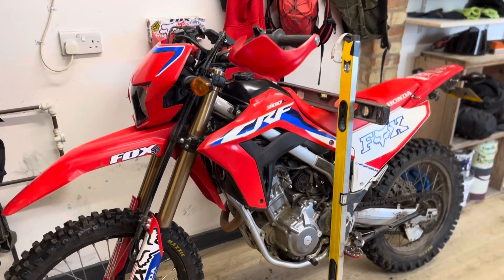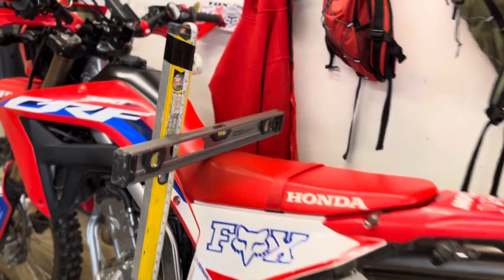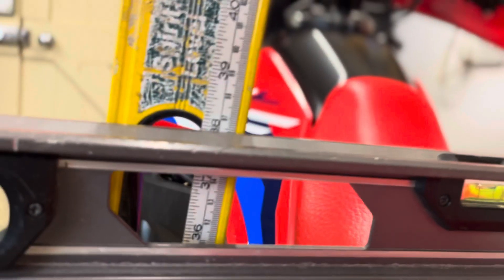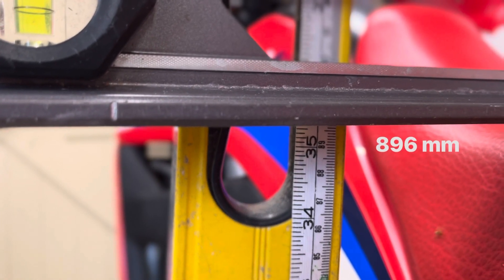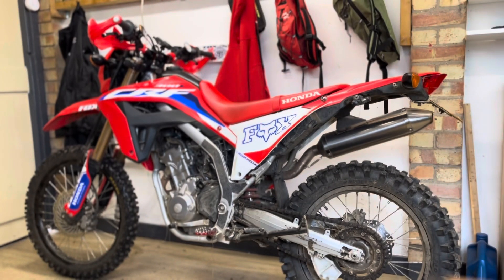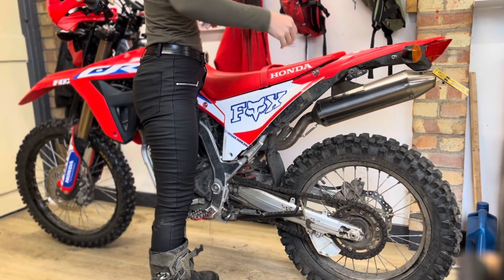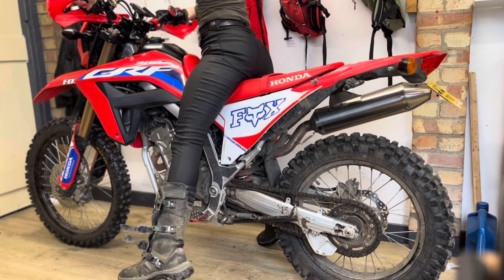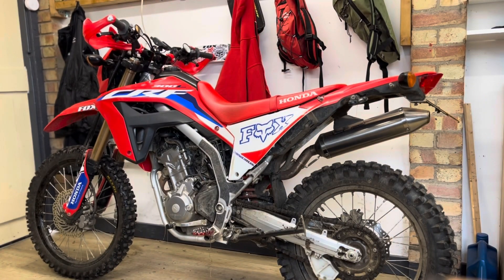How Tall Is The CRF300L with Suspension Mods, Off-Road Tyres & a Full ARROW Exhaust???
Bike mods-

*YSS Rear Mono Shock
*K-Tech front fork spring + thicker oil in the opposite fork.
* Full ARROW Titanium Thunder Exhaust (only 3kg)
*Pollisport hand Guards
*Rally Raid Frame Guards
* Lithium battery
*Maxxis Max Cross IT tyres - 110/100-18 & 80/100-21
* Acerbis Fork Sleeves/ Socks
* Pro-Taper CR High Bend handle bars
* Double Take Small bar Mirrors
*Pro-Taper Pillow Top Hand Grips
*Apico Bar risers and Foot Pegs
*LED headlight (much brighter than stock!)
* Homemade Aluminium Tail Tidy
* Homemade Aluminium Bash Guard
* Removal of: Chain Guard & Tool box

Weight of the bike with all of the above changes (with 2 bars of fuel in the tank) = 135kg

Seat Height stock: 885 mm.
Seat Height with the above mods: 896mm

( bear in mind with the new suspension the bike does not compress much when stood upright in comparison with the stock suspension which compressed, also when sat on the bike when it was stock it dropped another few inches, where as now it barely compresses at all.)